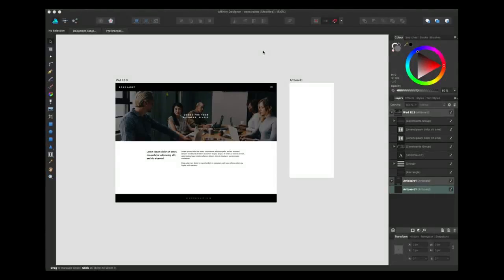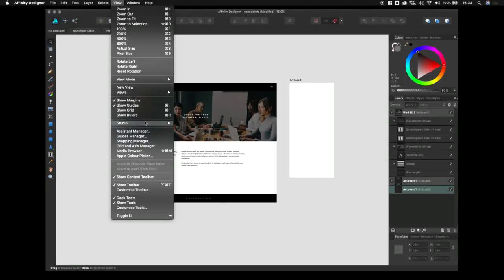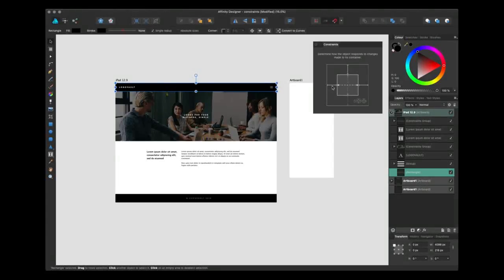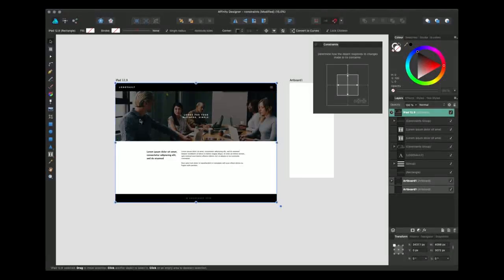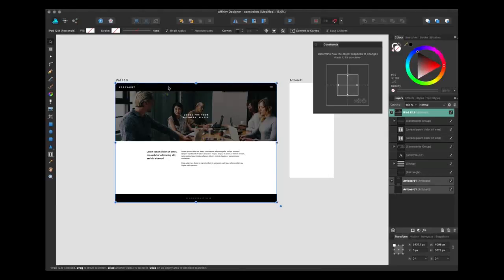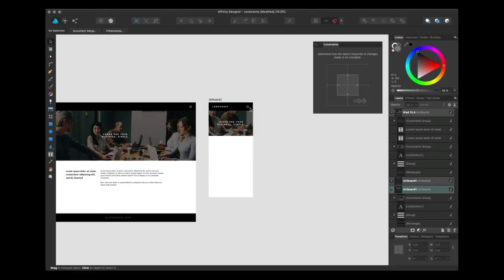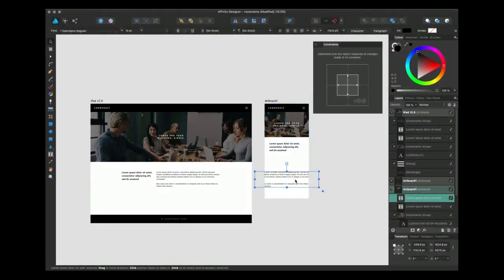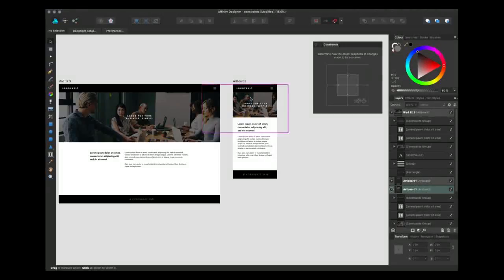Affinity Designer: Using constraints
Learn how to use constraints in Affinity Designer.